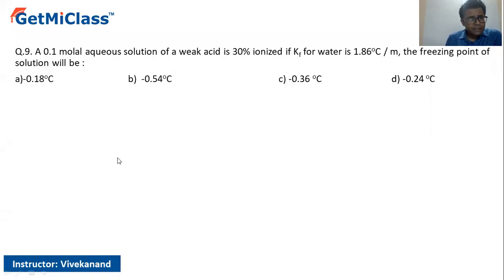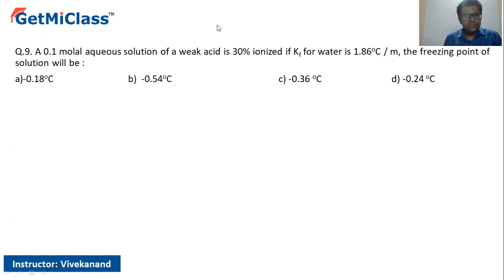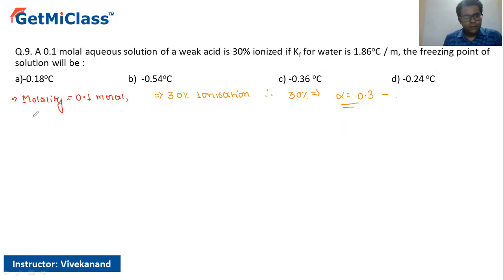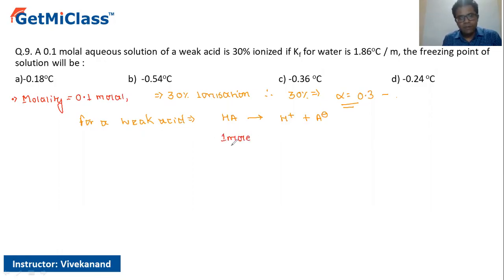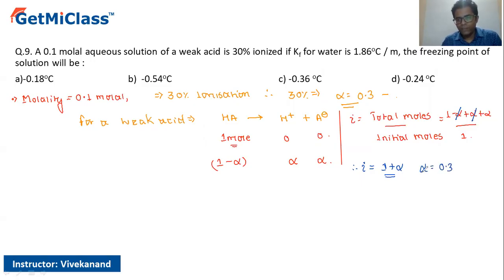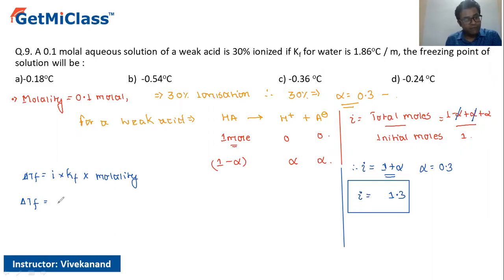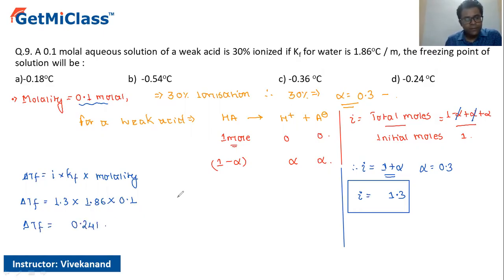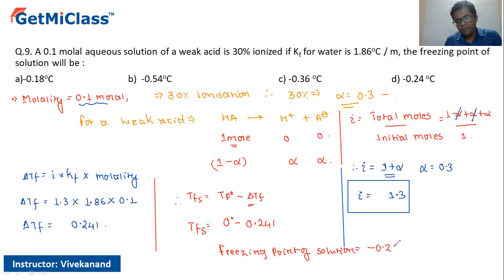Freezing Point Depression Calculation KCET 12th Chemistry Solutions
This 30% ionized weak acid solution's freezing point depression can be calculated using the formula ΔTf = Kb × m, where Kb is the ionization constant and m is the molality of the solution.